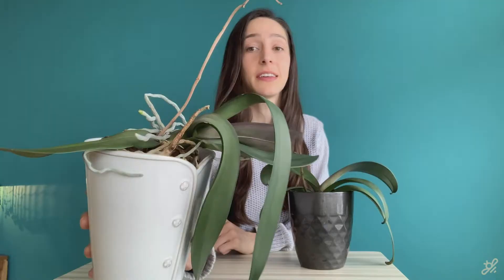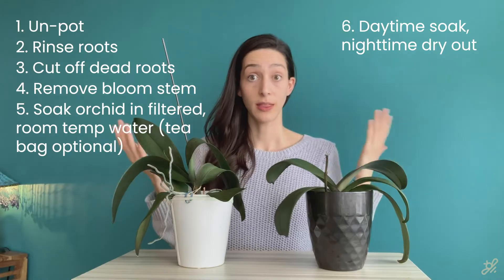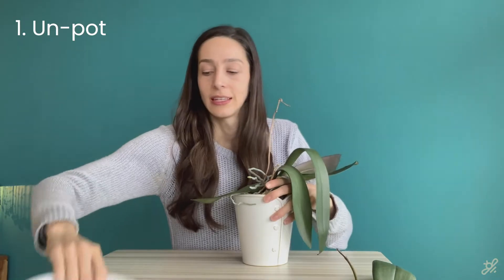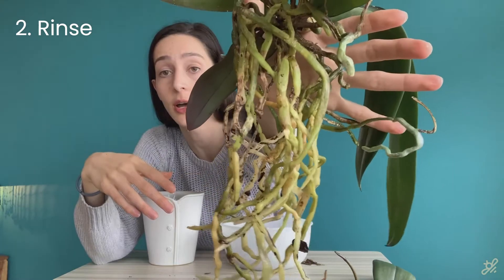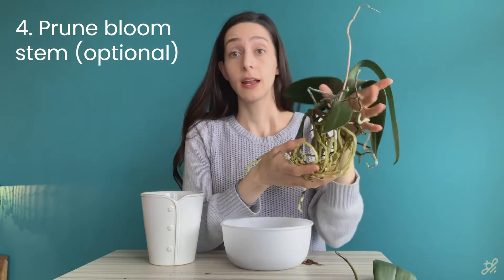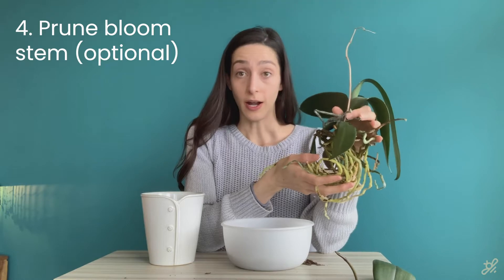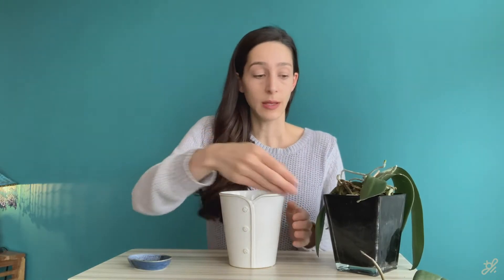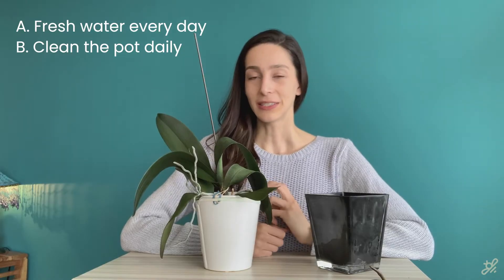How to Rehydrate Orchids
Last January, I resolved to save my dying orchid as part of my 2020 New Year’s resolution. The orchid was about two years old and had not bloomed since the day I bought it. I researched and researched and finally came across a method for rehydrating orchids by soaking them in water.

Want exclusive member access to our newsletter to keep up with gardening trends, fun lifestyle tips, and plant resources?